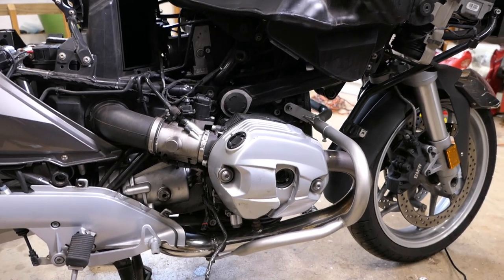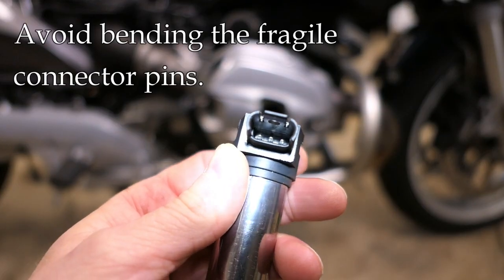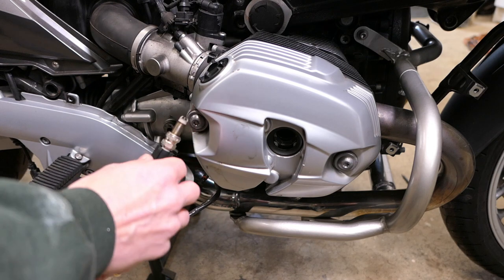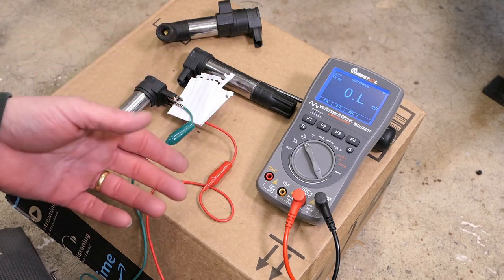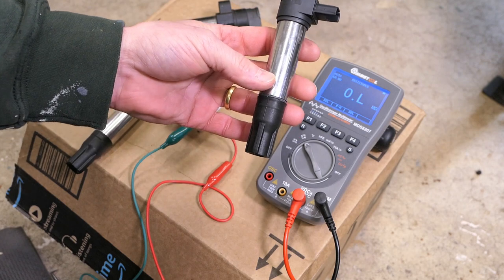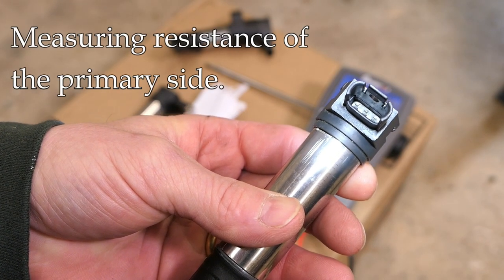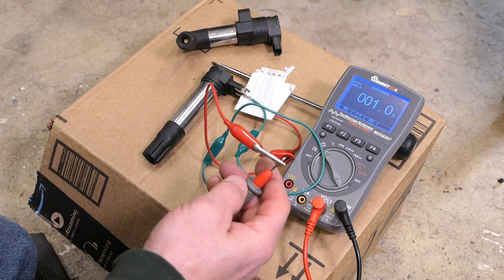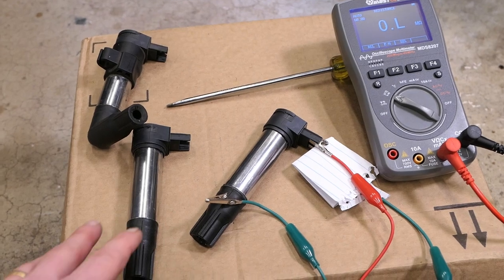How To Test BMW Motorcycle Ignition Coils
Problems with an engine running rough or "missing" often come down to the ignition coils.  The coil-on-plug or "stick" coils found on BMW motorcycles with boxer engines like the RT and GS can be a little tricky to test and diagnose because BMW does not publish specs.  I also found during the making of this video that using a multimeter to test the resistance of the primary and secondary windings does not work in the way that it does for coils of other manufacturers.  However, I'll show you three methods you can use to test your BMW coils.

► To purchase

(BMW coil removal tool)
(Alternate BMW coil removal tool)
(14mm thin-wall spark plug socket)